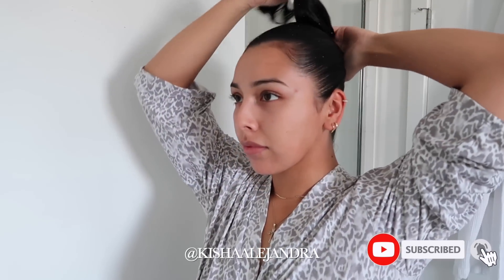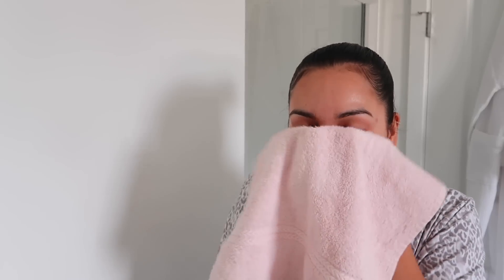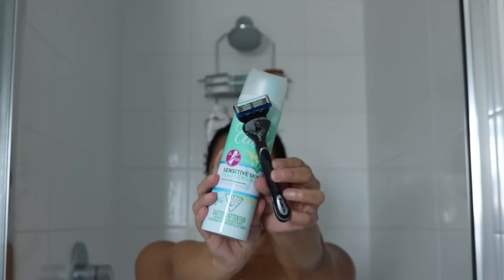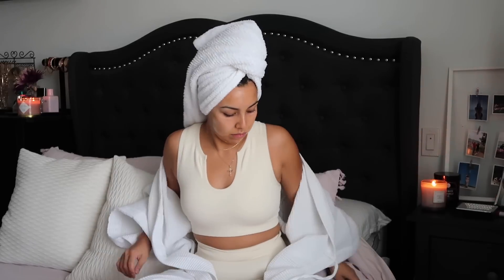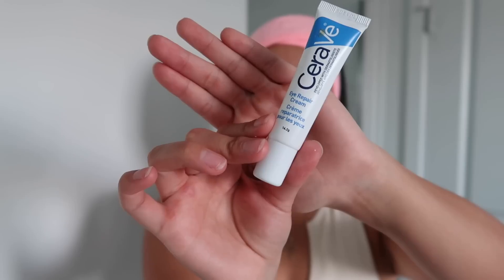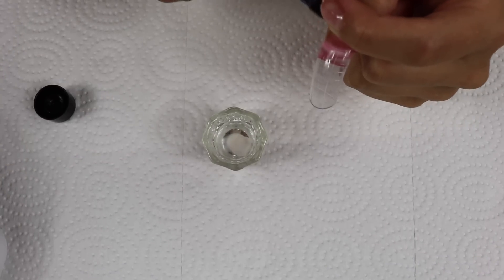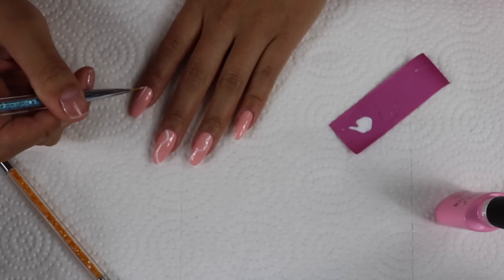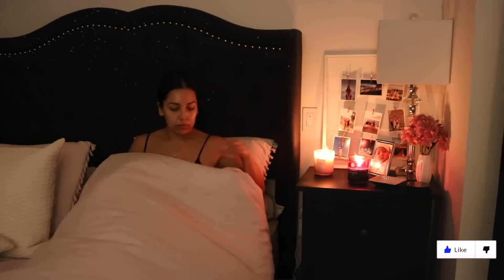RELAXING SELF CARE DAY | PAMPER ROUTINE 2021 *satisfying* at home spa day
Hi everyone!💕 In today's video I'll be showing you another self care day/ pamper routine! We all have those days/weeks/months where we forget about ourselves so this video is a reminder to any one who needed that extra motivation to take extra care of yourself!

PRODUCT LINKS

ORAL/SKIN CARE
Facial Jade Roller/Gua Sha Tool
Toothbrush - P11 Electric Toothbrush
Oral B Superfloss - Walmart
Cerave Cleanser
Extracting Tool - Walmart

BOIE USA BODY SCRUBBER
Olay Ultra Moisture Body Wash
Body Scrub
Organyc Intimate Wash
Shaving Cream - Walmart
Mens Gillette Razor - Walmart
Foot File/Foot Grater Tool

AFTERSHOWER PRODUCTS
Equate Peel Off Mask - Walmart
Niacinimide Serum  & Hyaluronic Acid Serum - Sephora
Symbright Moisturizer - Sephora
Cerave Eye Cream - Walmart
Elf Calm Balm - Walmart
Nivea Firming Body Lotion - Walmart
Coconut Oil Body Oil - Walmart

NAILS

Polygel Used - Coral
Jelly Translucent Poly Nail Extension Gel Kit 6 Pastel Nail Colors

glow up pamper routine
weekly glow up
glow up
SUNDAY ROUTINE
shower routine
pamper routine
self care routine
week in my life
at home nail routine
MID WEEK PAMPER
SELF CARE TIPS
SPA DAY
PAMPER ROUTINE 2020
AT HOME SPA DAY
SELF CARE ROUTINE
RELAXING SELF CARE
RELAXING PAMPER ROUTINE
PAMPER ROUTINE 2021
SELF CARE DAY 2021
SELF CARE 2021